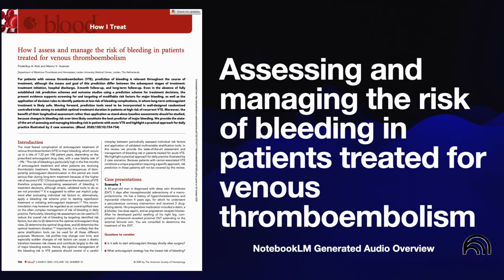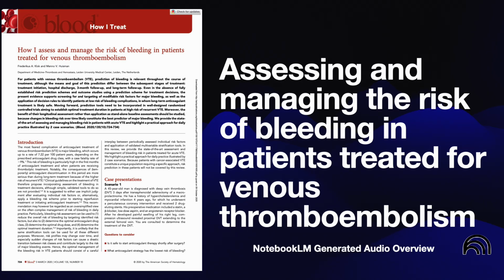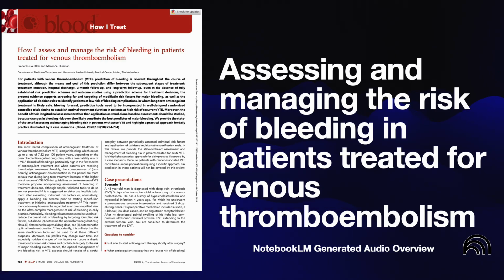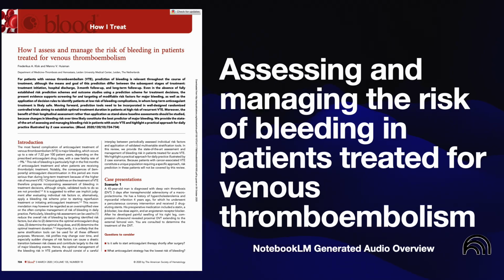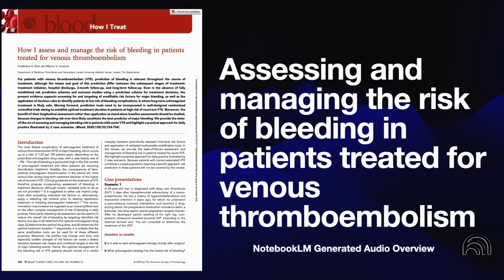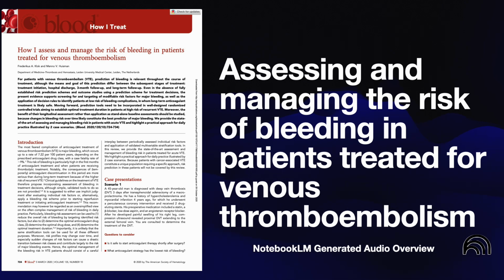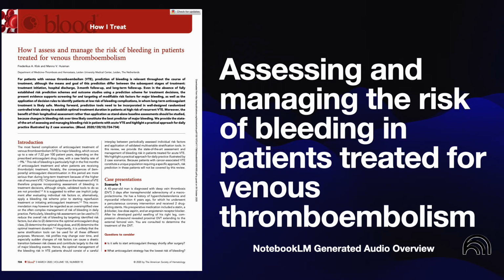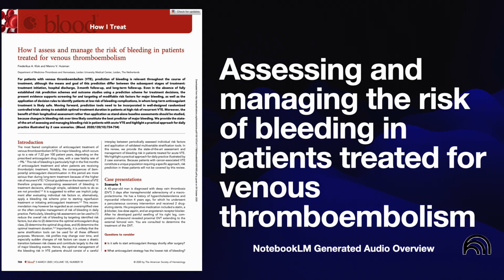Assessing and Managing Bleeding Risk in VTE Patients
The source provides an in-depth review on how to assess and manage the risk of bleeding in patients being treated for venous thromboembolism (VTE). Authors Frederikus A. Klok and Menno V. Huisman explain that bleeding prediction is crucial throughout the entire course of treatment, from initiation to long-term follow-up, though the specific focus changes at each stage. The article stresses the importance of identifying and targeting modifiable risk factors for major bleeding, such as uncontrolled hypertension or the use of antiplatelet therapy. While acknowledging that widely validated, simple prediction tools are currently lacking, the discussion highlights several established risk stratification schemes, including VTE-BLEED and the ACCP risk table, as practical tools, particularly for determining the safety of extended anticoagulation. Finally, the text offers a practical, phased approach for daily clinical practice, illustrated by two detailed case scenarios.